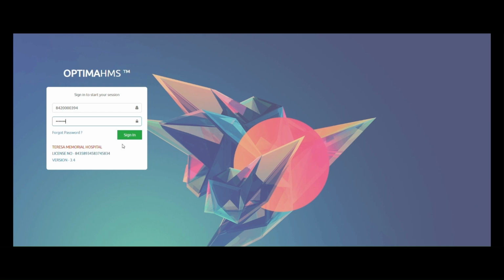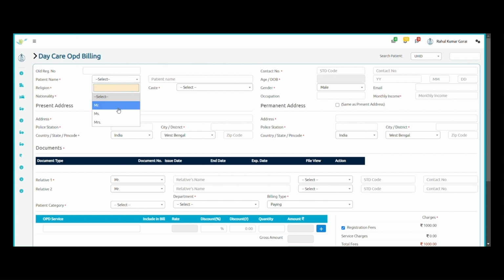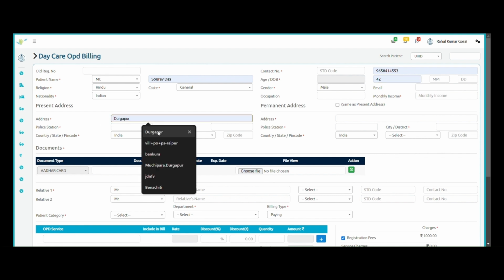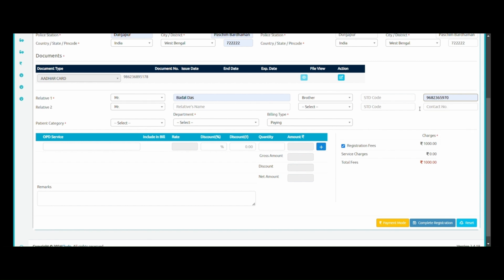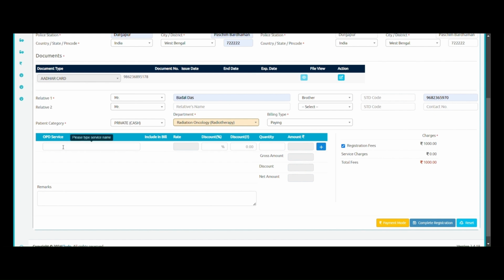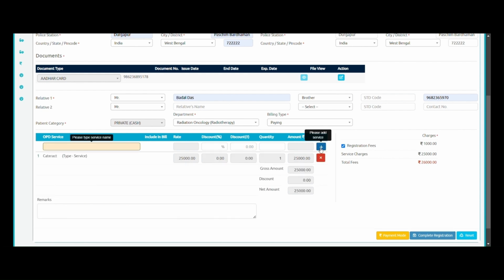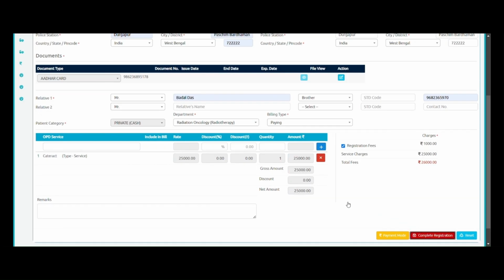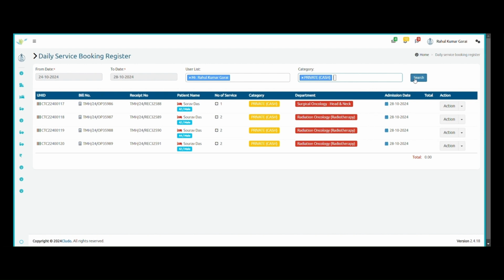Process of Day Care OPD Booking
Welcome to this Optima HMS tutorial! In today’s video, we’ll walk you through the comprehensive process of managing Day Care OPD bookings within the Optima HMS application. This feature is essential for scheduling day care services that do not require overnight stays, such as certain surgeries and treatments. Follow along to learn how to use this powerful tool efficiently!

Here’s what we cover in this tutorial:

Day Care OPD Booking - Log in, navigate to the Day Care OPD module, and learn how to search for patients using their name or UHID.
Patient Information Entry - Fill in key details like name, contact, address, Aadhar number, and more for accurate record-keeping.
Service Selection - See how to choose specific services, like cataract surgery, and set the required quantity.
Discount & Payment Options - Apply applicable discounts and select the payment method (cash or UPI) with easy reference to transaction details.
Day Care Booking Register - Access the Day Care Booking Register to view and manage bookings by date, category, and payment type, with options for bill print, receipt printing, and cancellation.
This video serves as a valuable guide for healthcare professionals looking to optimize their use of Optima HMS for Day Care OPD bookings.